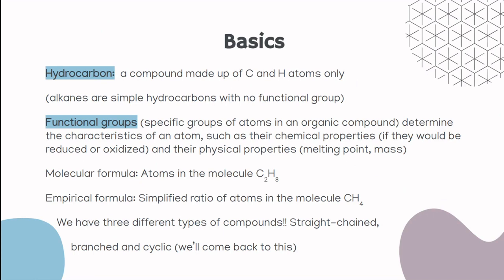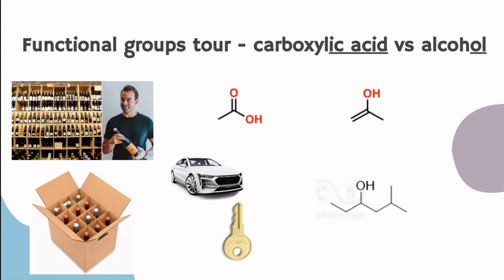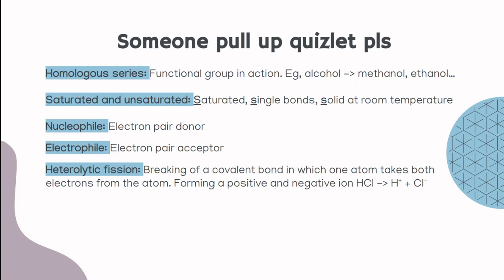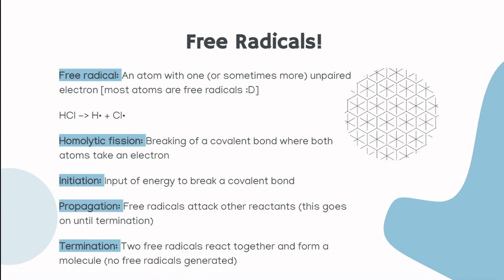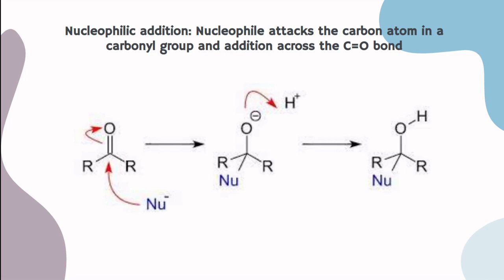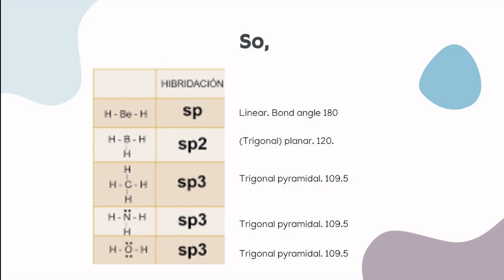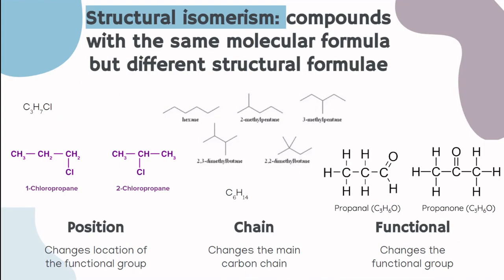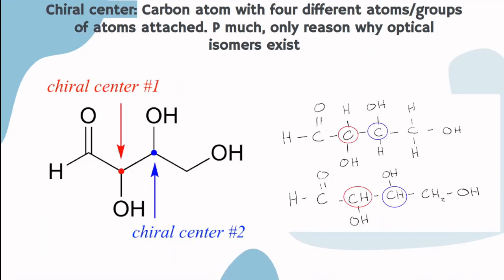Chapter 13: An Introduction to Organic Chemistry - AICE Chemistry (Presentation/Lecture)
I'm back! I've got a few more things I'm working on for chem (and other classes) so lmk if there's anything in particular you'd like to see next ♥

If you use that link, make sure to select the functional groups for AS Level!! I'd recommend selecting only one functional group as well as alkane, alkene, alcohol, aldehydes, ketones, esters, carboxylic acids, amines, nitriles, and haloalkanes (also called halogenoalkanes in my presentation)